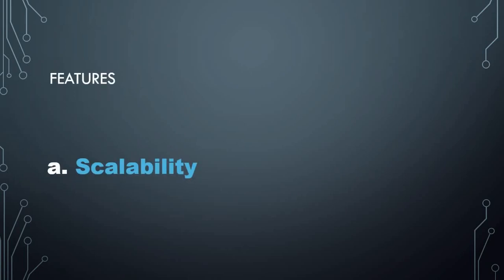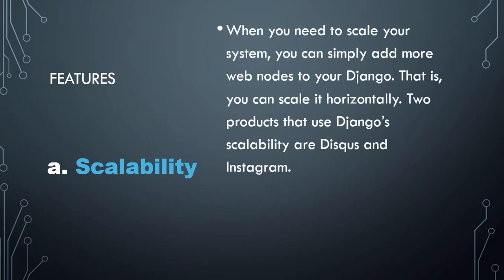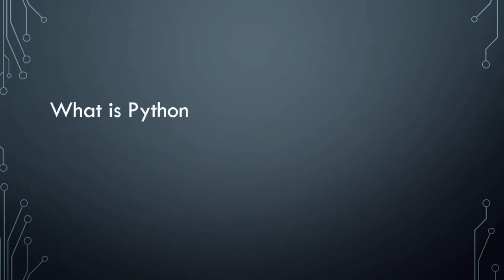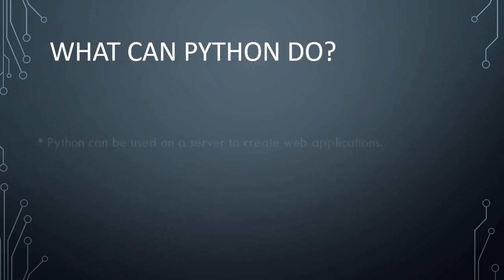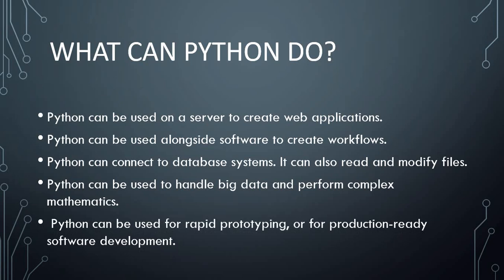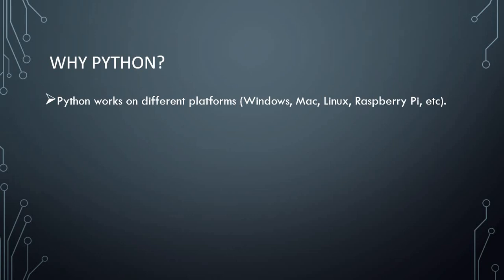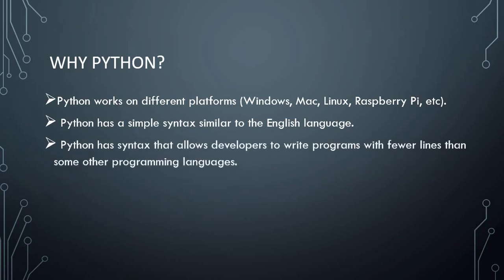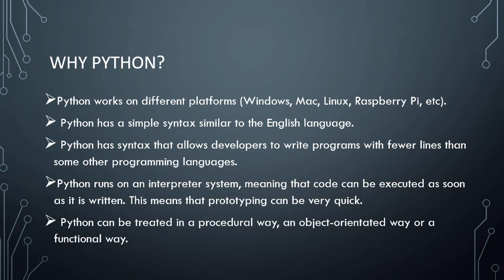INTRODUCTION TO PYTHON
INTRODUCTION TO PYTHON AND FEATURES.